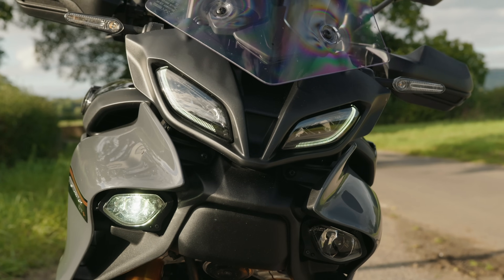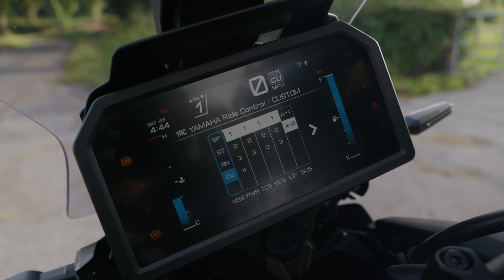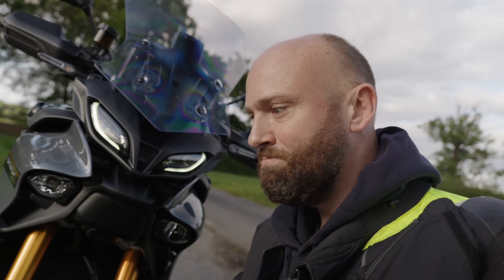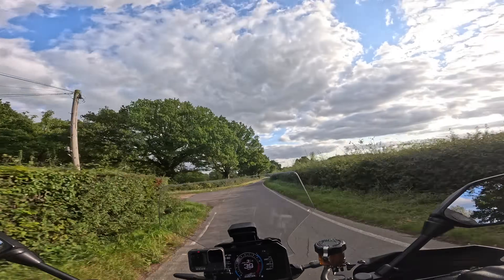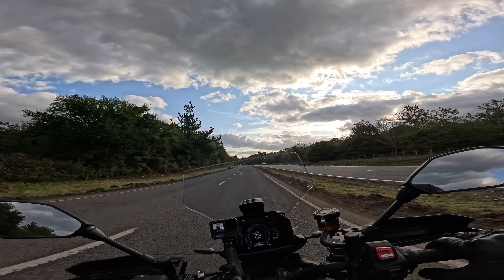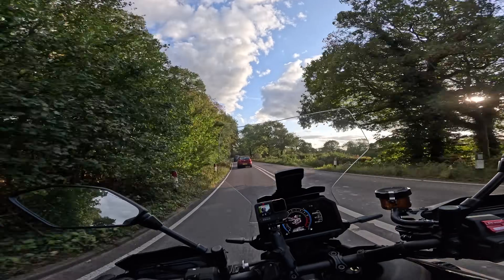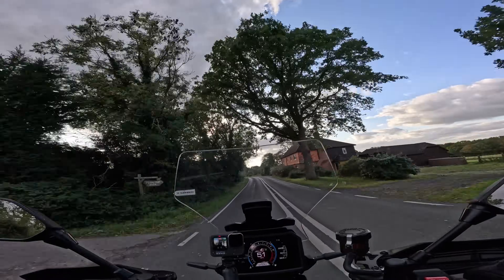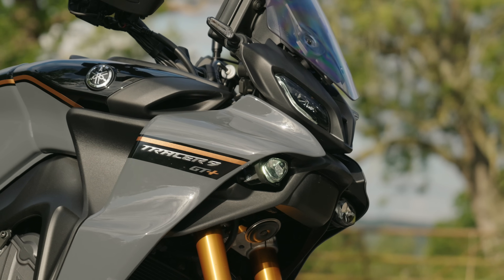More tech than a GS! 2024 Yamaha Tracer 9 GT+ review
It's easy to see how Yamaha designed the Tracer 9 GT+ – they looked at the tech that was available and thought 'we'll use all of it.' The result is a £15k middleweight sports tourer powered by the hilarious MT09 three-cylinder engine. Join me for a full tech review, a ride on twisty roads and motorways and some chat about the options available… and whether I'd buy one over a KTM 890 SMT.